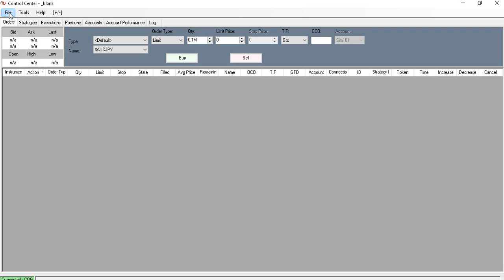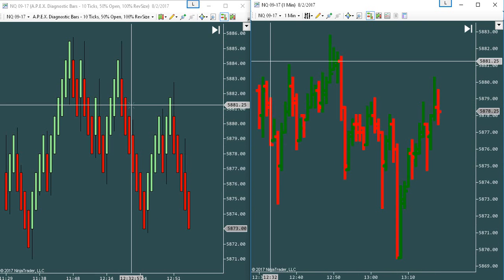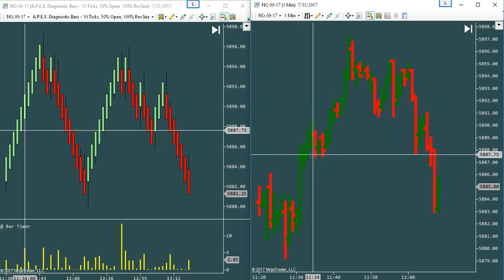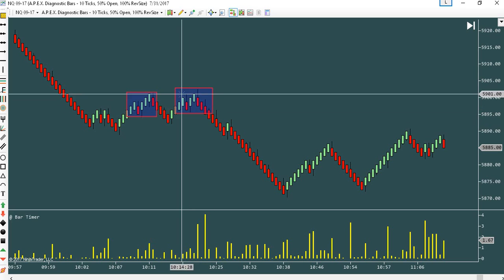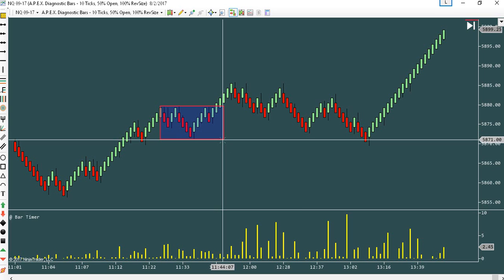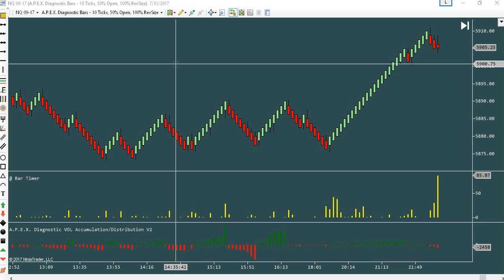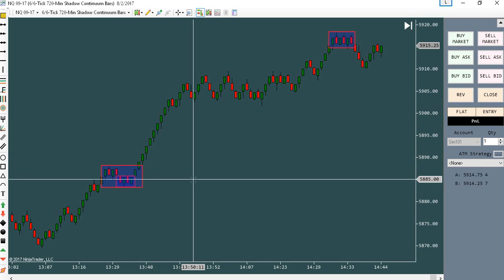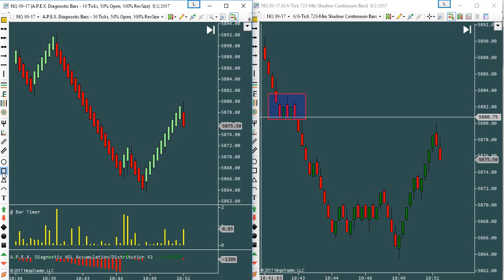Identifying Choppy Markets